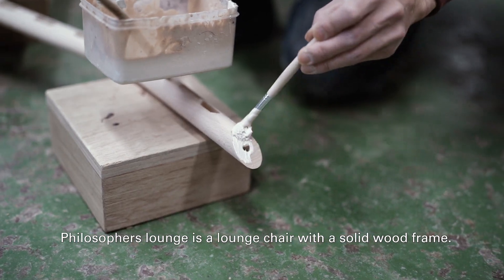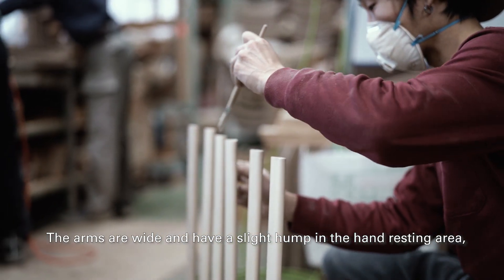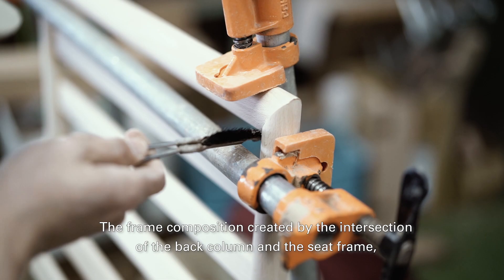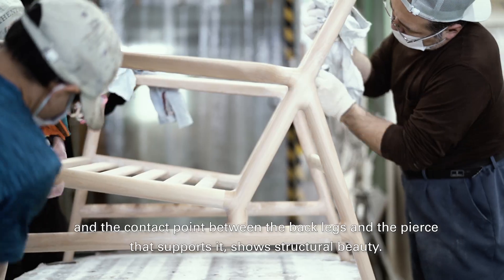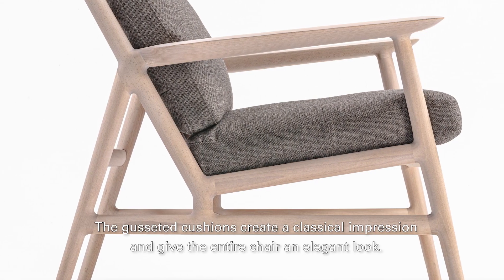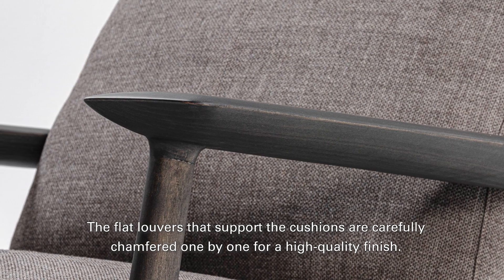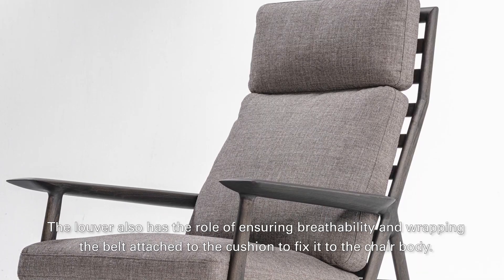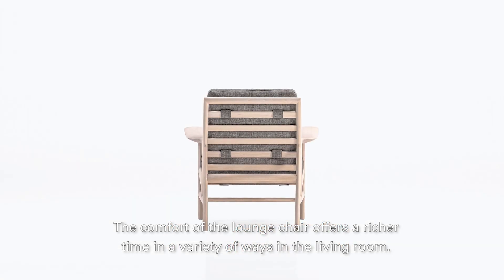Philosophers Lounge Chair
Philosophers lounge is a lounge chair with a solid wood frame shaped like an elliptical cylinder, wide arms, and cushions. Compared to a one-seat sofa, it can be easily moved because of its lightweight.